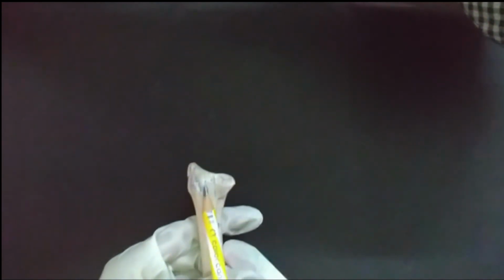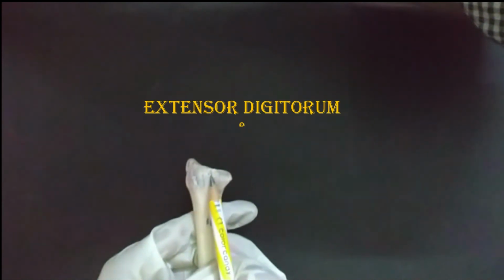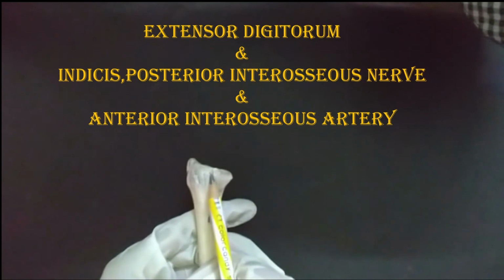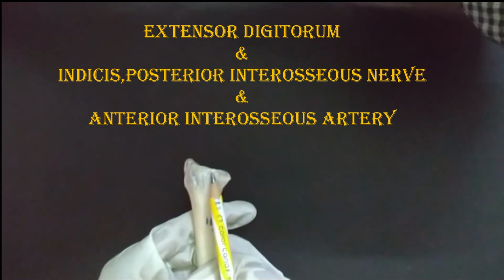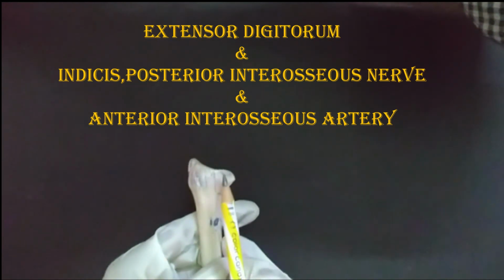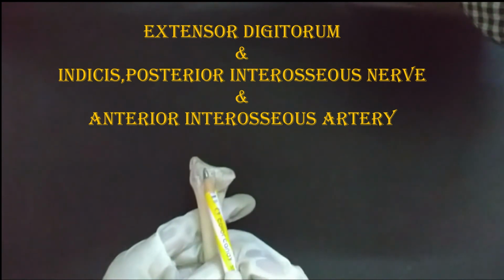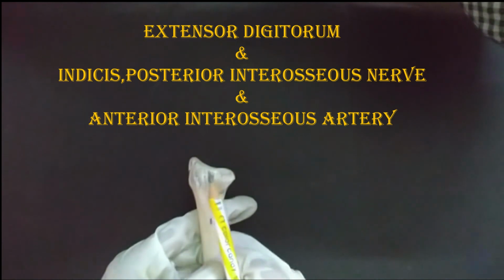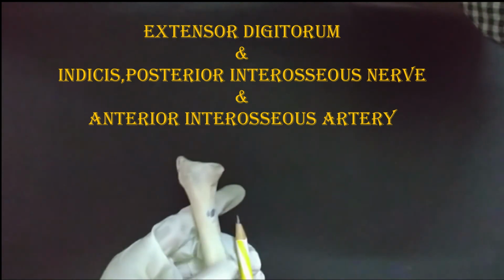Anatomy Of Radius | Part - 2 | with viva Q&A | cross professional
(We provide important PDF files in our blogs,so don't forget to check it out)